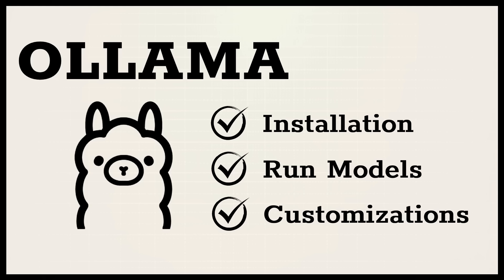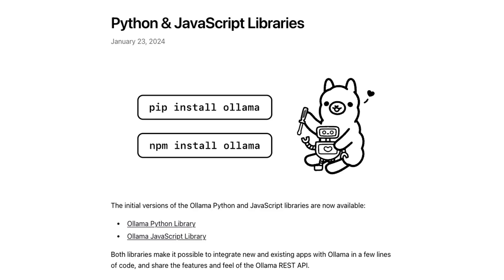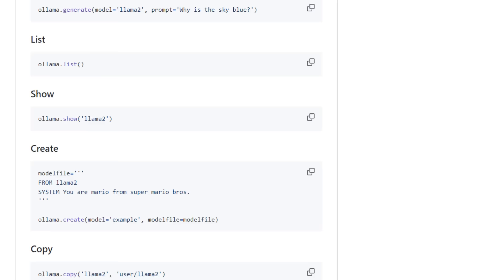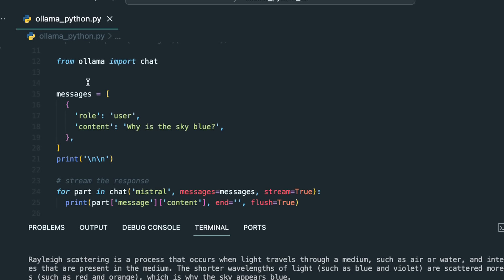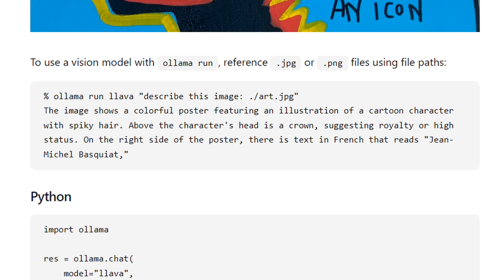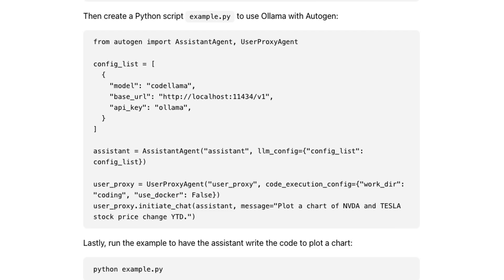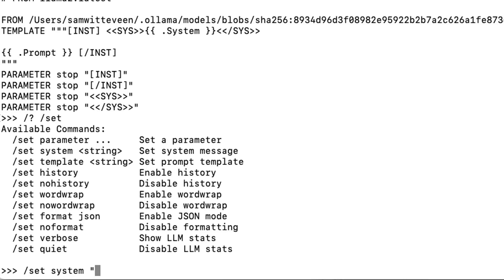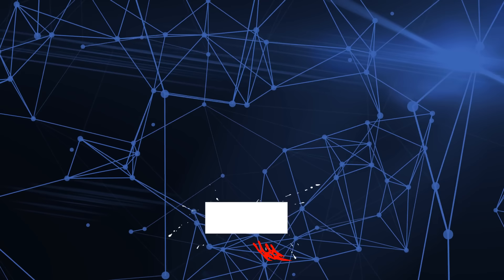Ollama - Libraries, Vision and Updates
⏱️Time Stamps:
00:00 Intro
00:11 Ollama
00:31 Python and JavaScript Intro
00:56 Vision Models Intro
01:22 OpenAI Compatibility Intro
02:12 Demo
05:30 Using the Python Library
07:31 Vision Models
10:08 OpenAI Compatibility